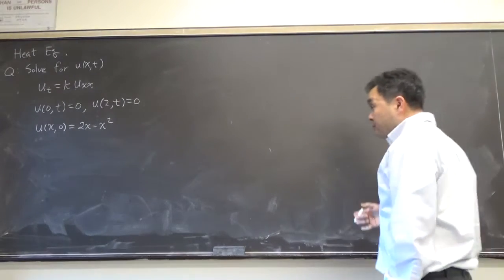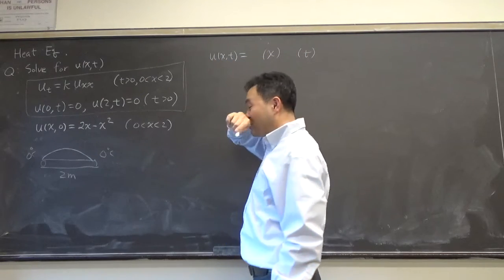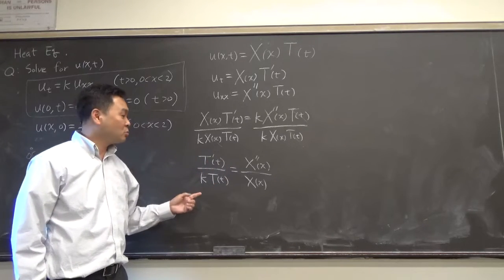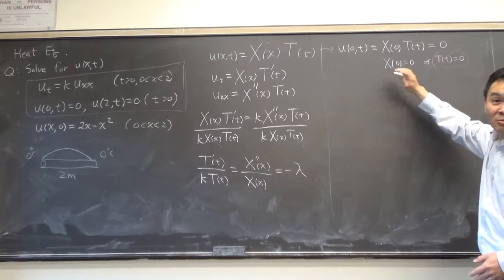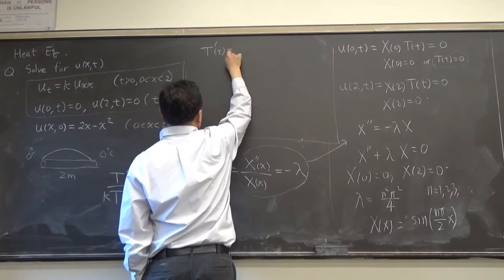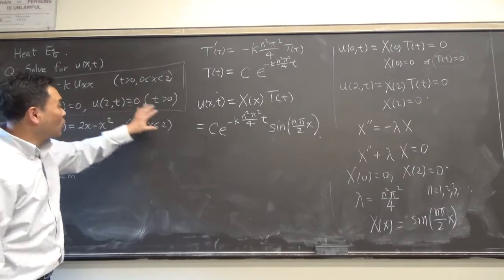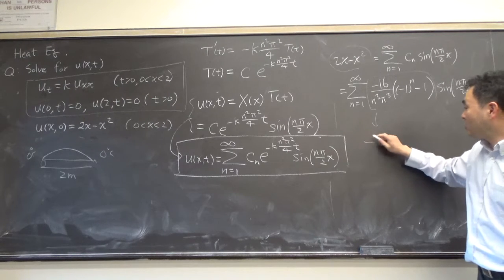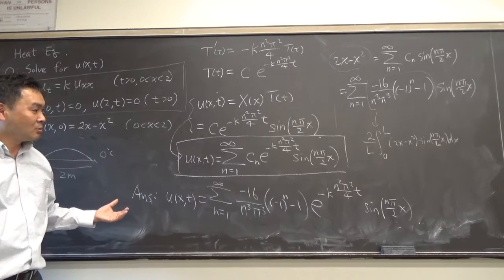Heat Equation PDE with boundary zero